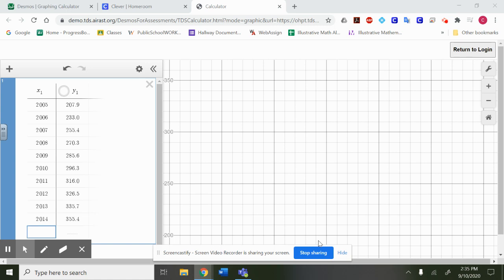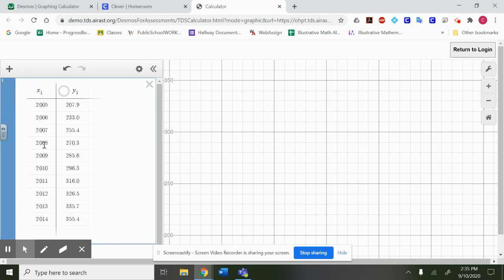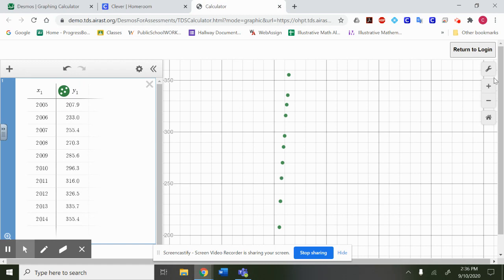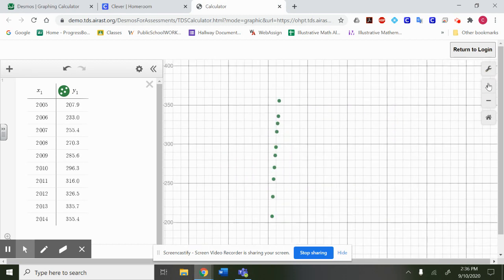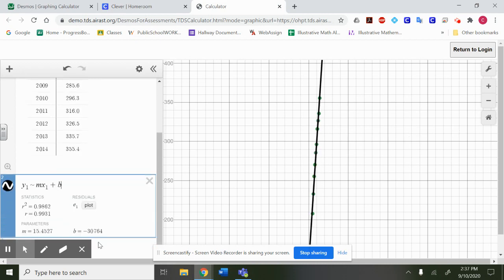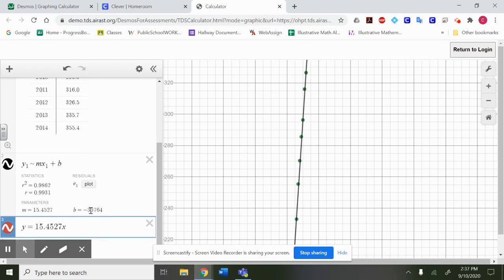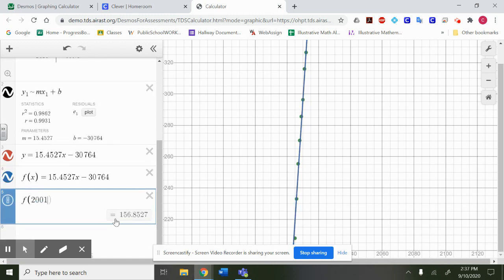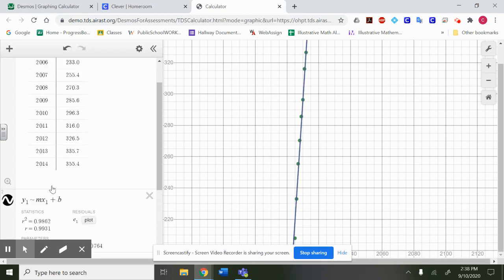Section 1-1: How to make a scatter plot of DESMOS